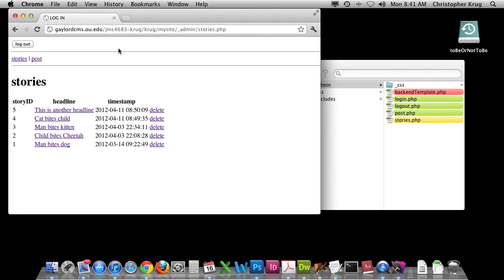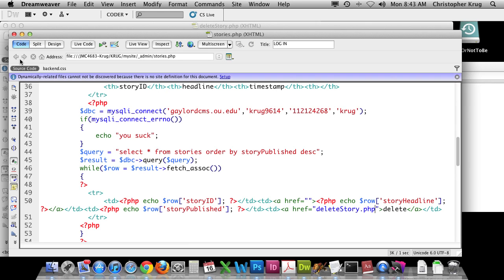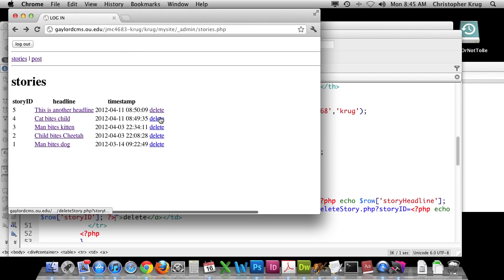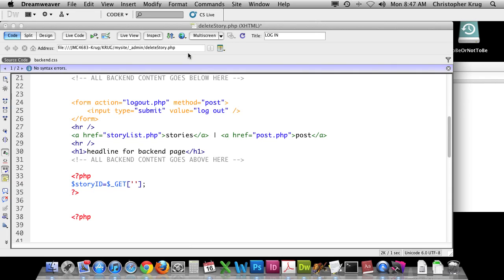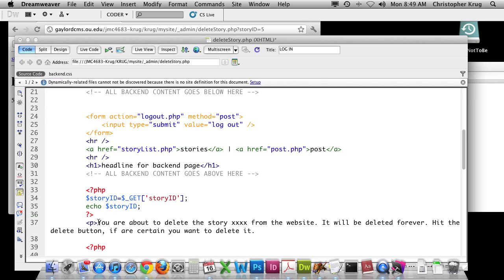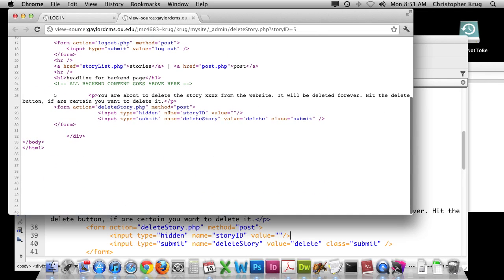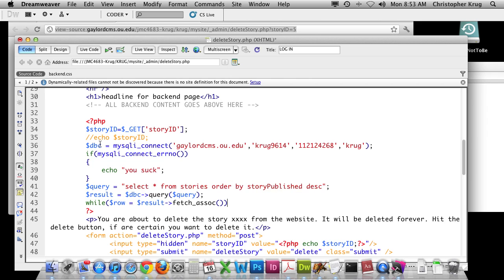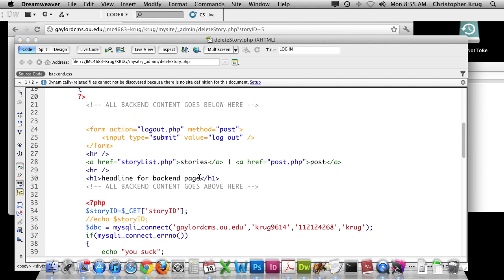11 deleteStory 1